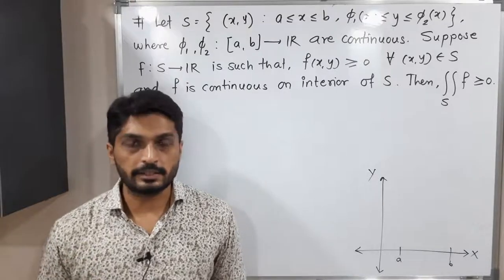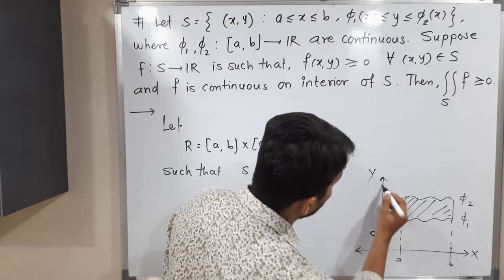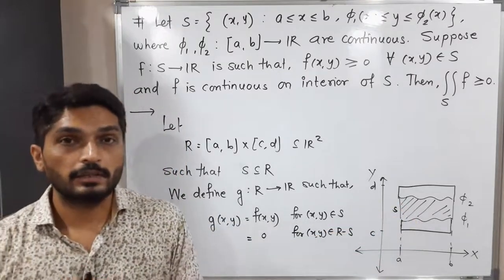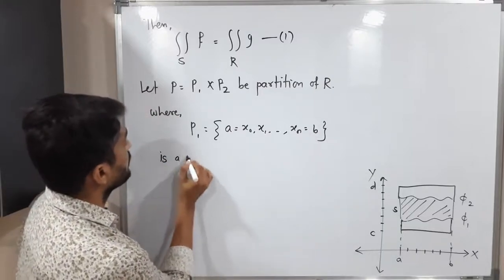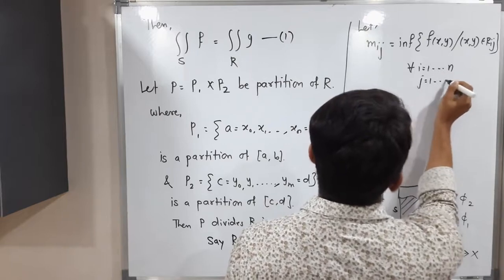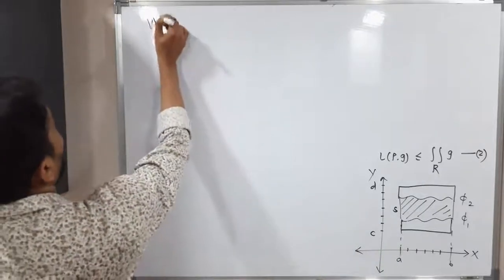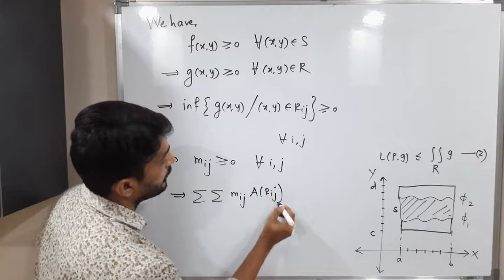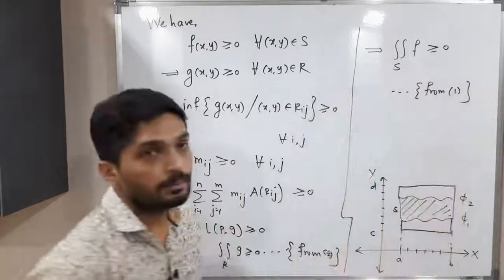Result of Double Integration | L39 | TYBSc